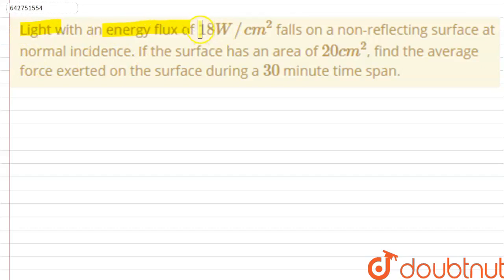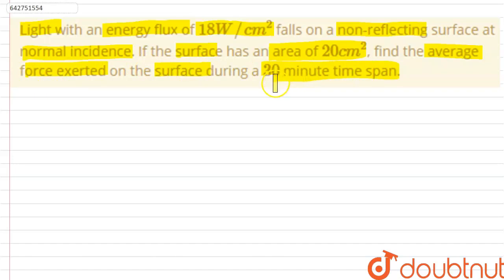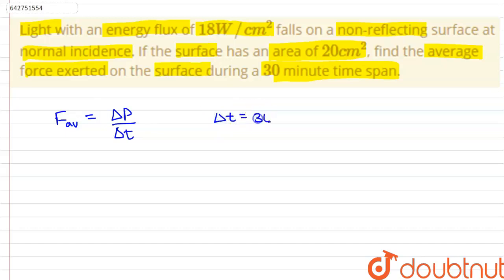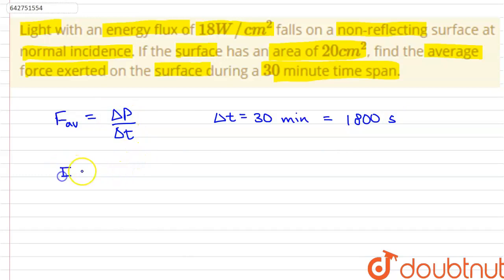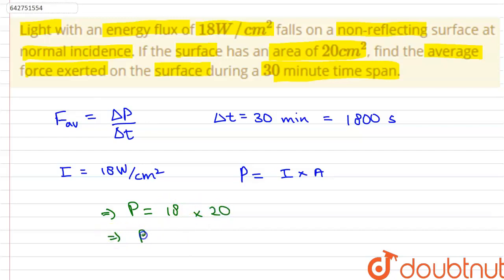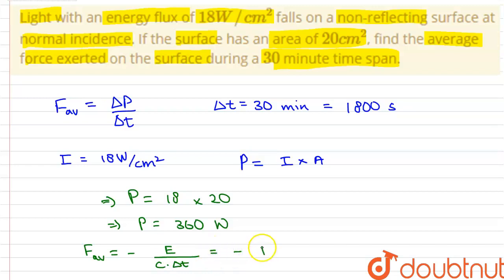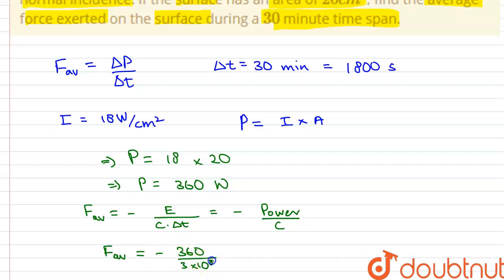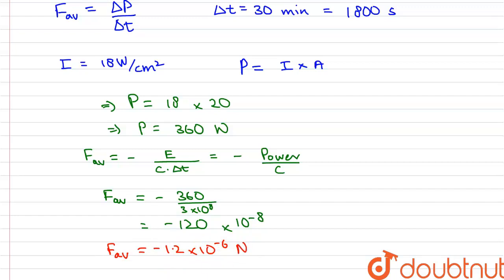Light with an energy flux of 18 W//cm^2 falls on anon-reflecting surface at normal incidence. If...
Light with an energy flux of 18 W//cm^2 falls on anon-reflecting surface at normal incidence. If the surface has an area of20 cm^2, find the average force exerted on the surface during a 30 minute time span.
Class: 12
Subject: PHYSICS
Chapter: ELECTROMAGNETIC WAVES
Board:NEET

👉 Have Any Query? Ask Us.